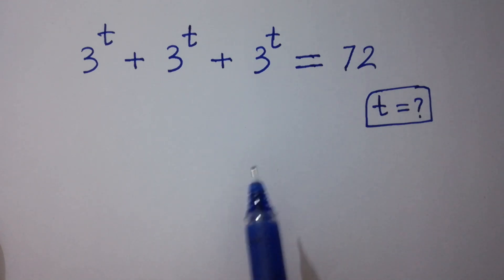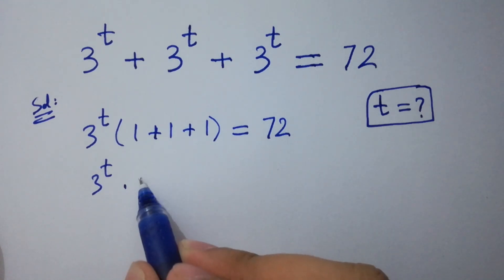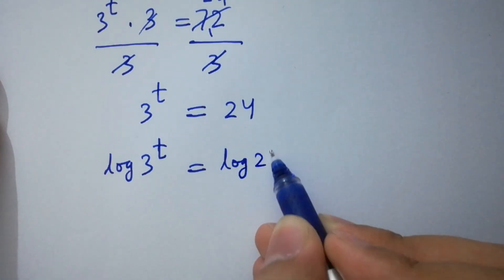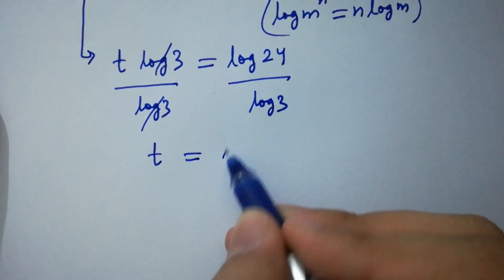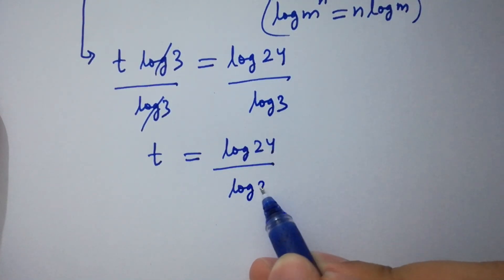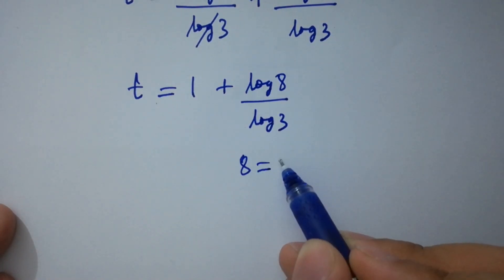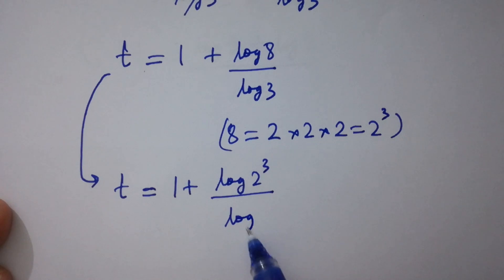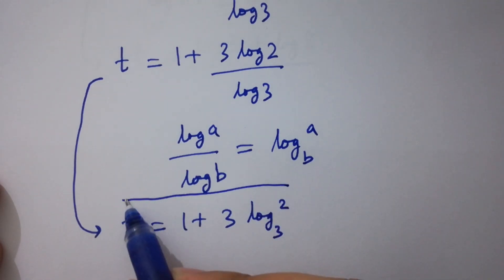Solving a 'Stanford' University entrance exam | t=?